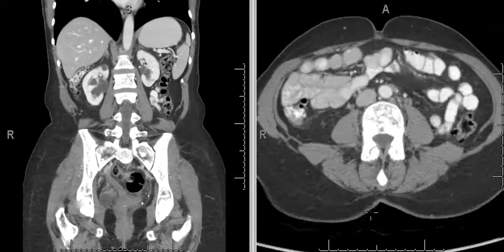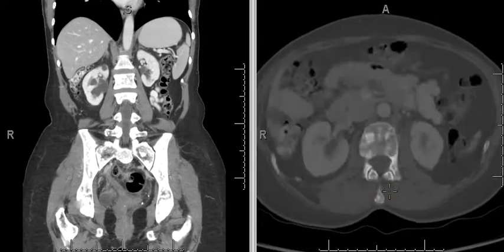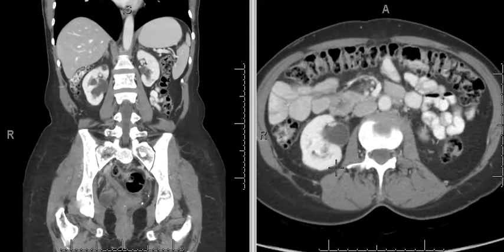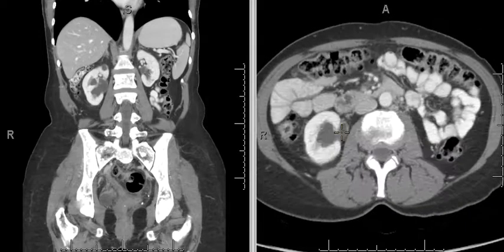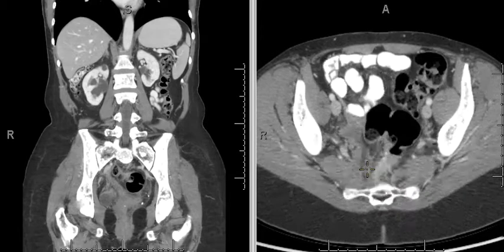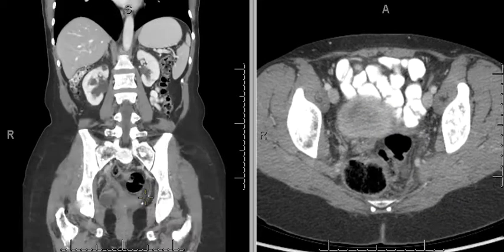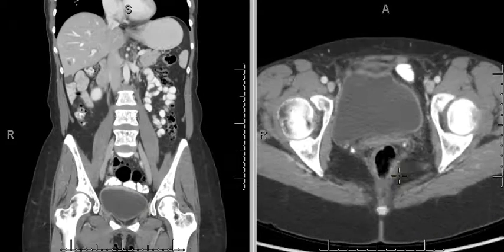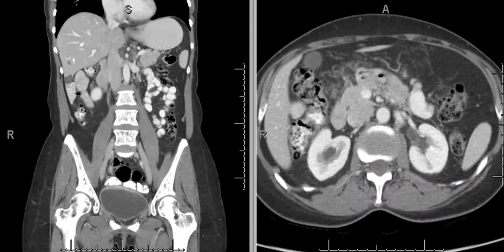Breast cancer with bladder metastases.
Usually seen in advanced or late stage disease.
Associated with other pelvic organ metastases.
Can be seen in upto 3% of patients.
Usually present with lower urinary symptoms